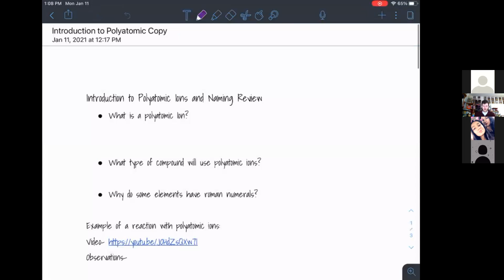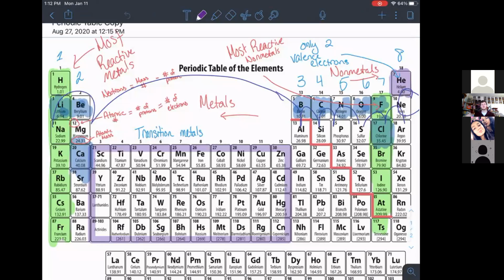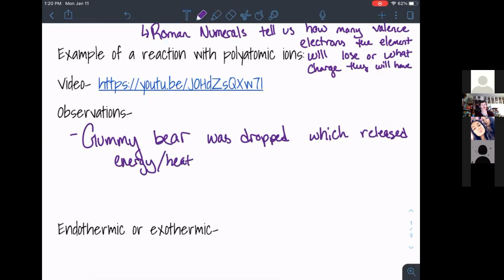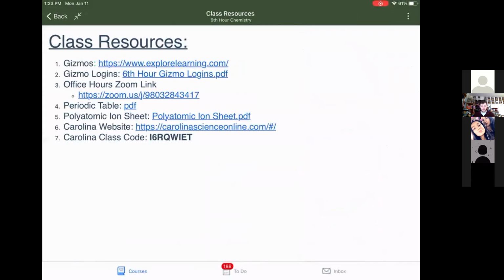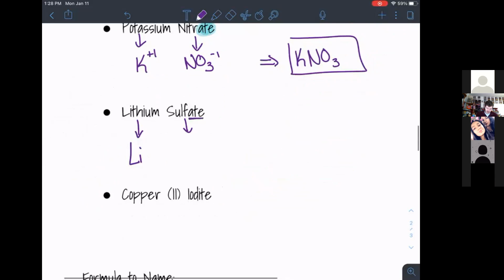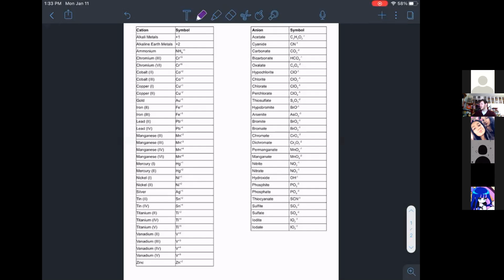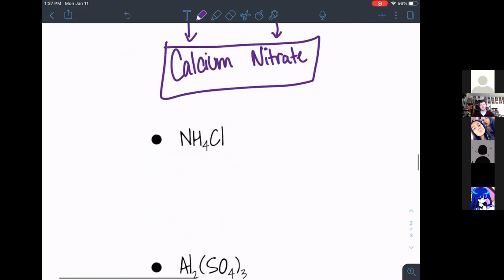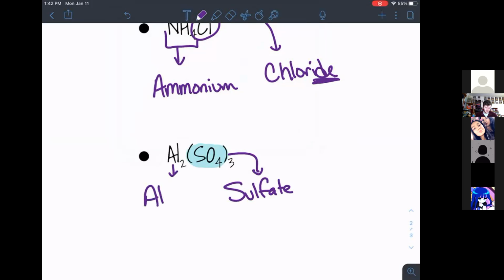1.11 Chemistry Zoom Meeting